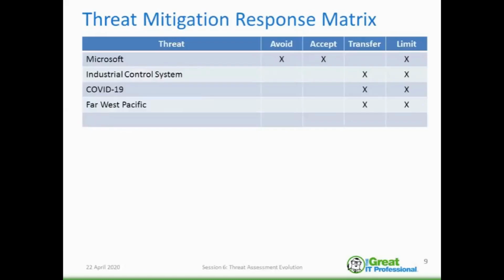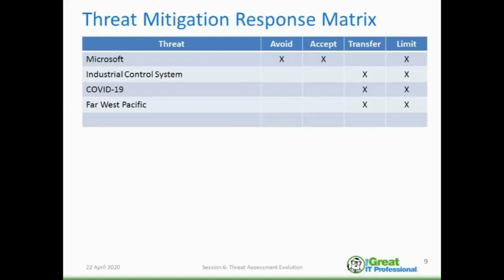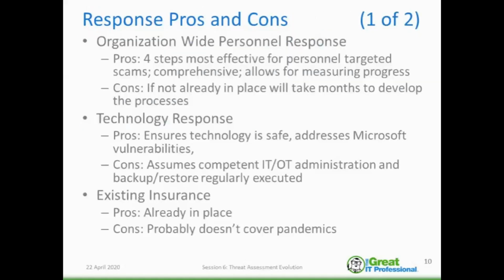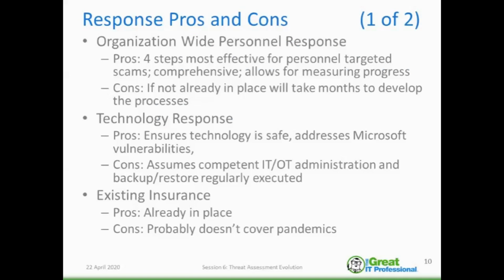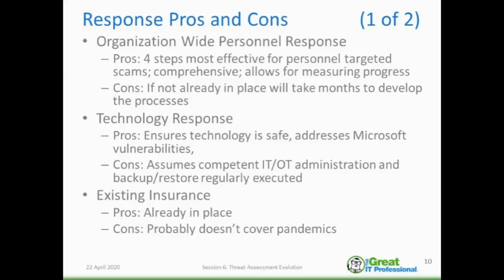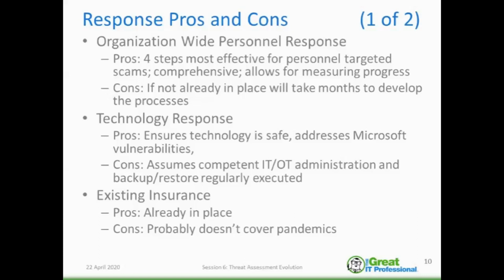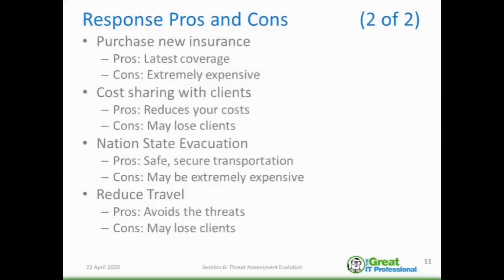Threat Assessment Intelligence is Free! Session 6: Threat Assessment Evolving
This final episode in our Threat Assessment Topology series will cover both the verification and adjustment sub-processes.

ABOUT THE PRESENTER: Don Shafer developed Athens Group's oil and gas practice and leads engineers in delivering software engineering services for exploration, production, and pipeline monitoring systems for clients. An IEEE senior member, he is a software engineering subject matter expert for the Cockrell School of Engineering.